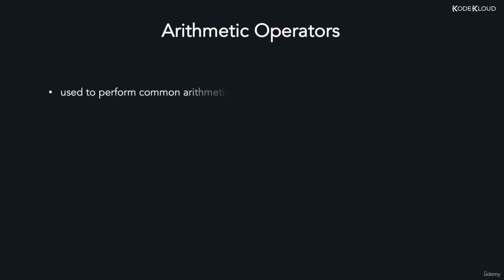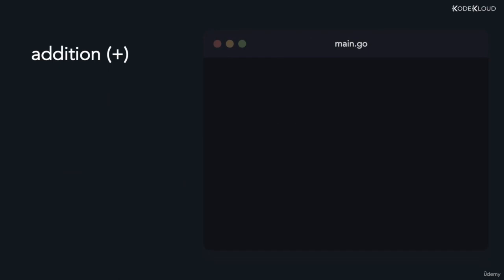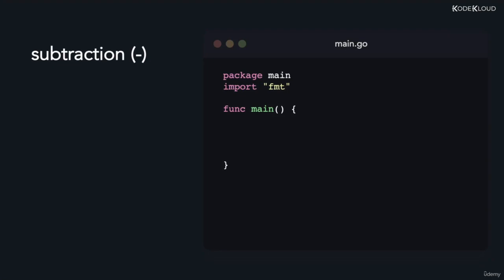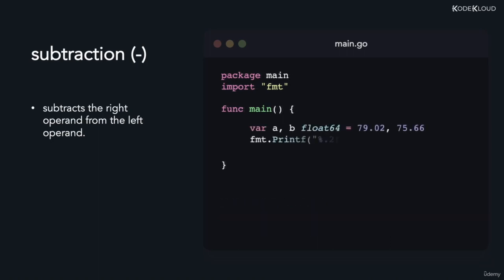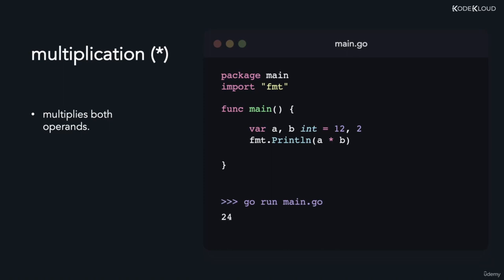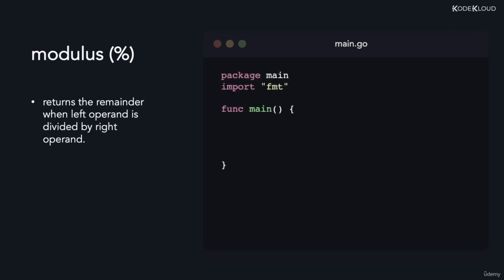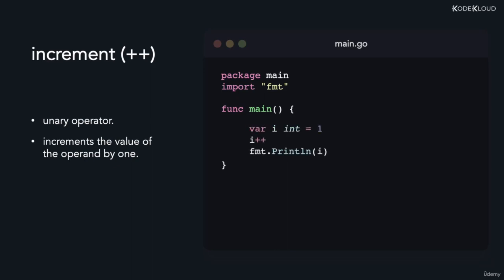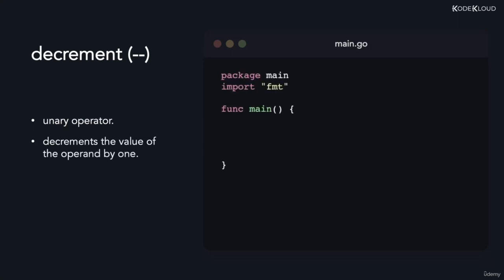4 Arithmetic Operators